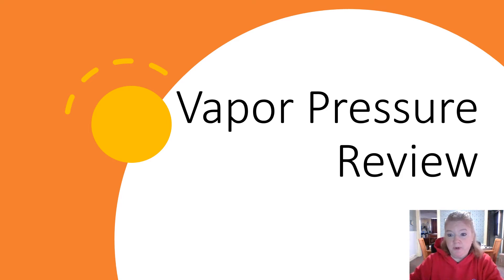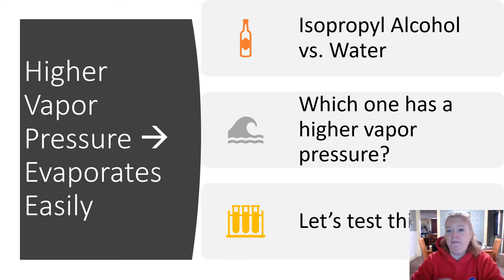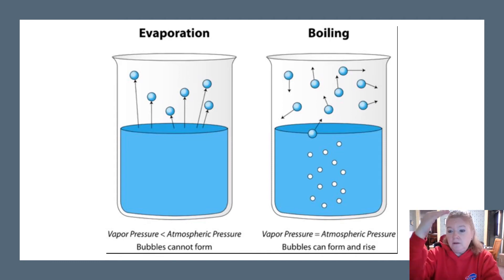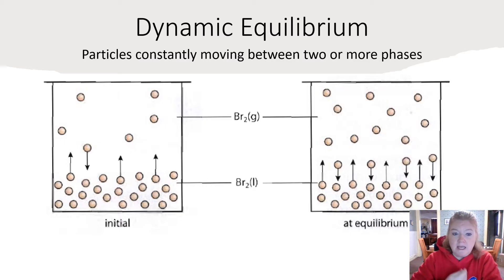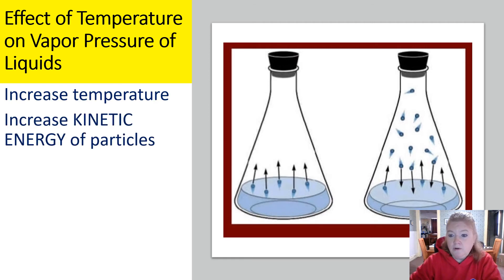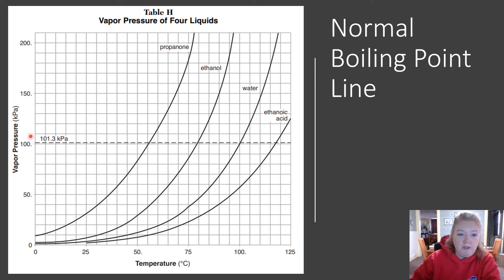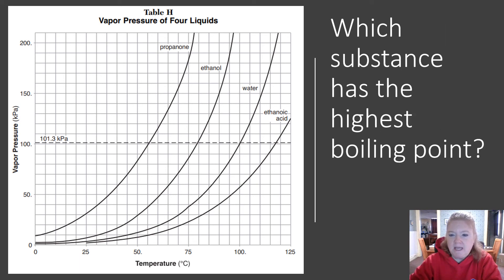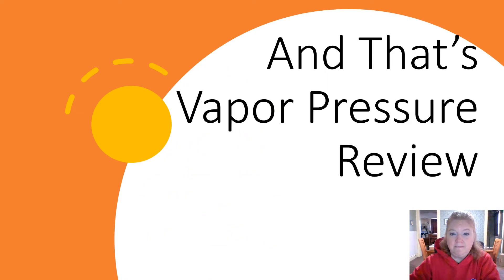Vapor Pressure Review (including NYS Regents Reference Table H)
This video covers vapor pressure, equilibrium, the difference between evaporation and boiling and how atmospheric pressure is related and the relationship between vapor pressure and temperature as well as intermolecular forces. Examples are provided using NYS Regents Reference Table H.